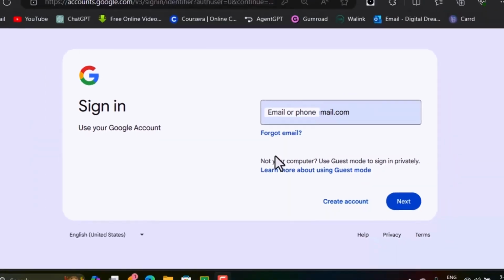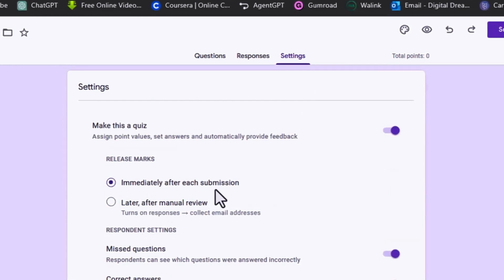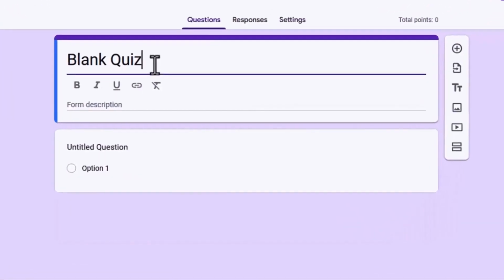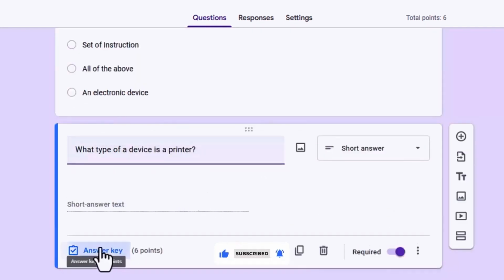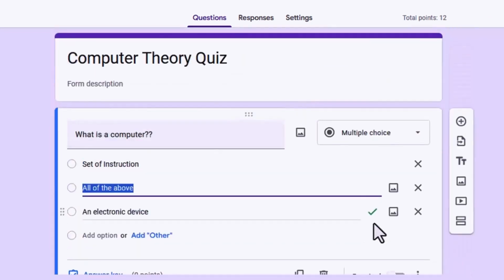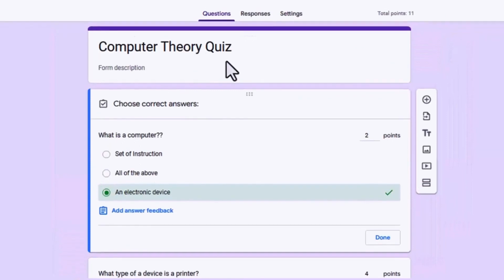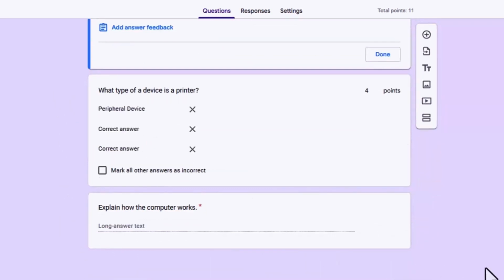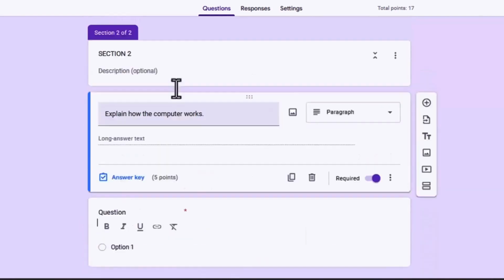How to Make a Quiz in Google Forms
learn how to create a Google Forms Quiz. We start with how to enable quiz mode in settings. We then cover adding multiple question types, setting correct answers

🎥 Video Title: How to Make a Quiz in Google Forms
How to Create a Google Forms Quiz